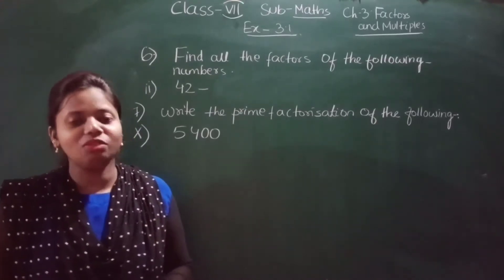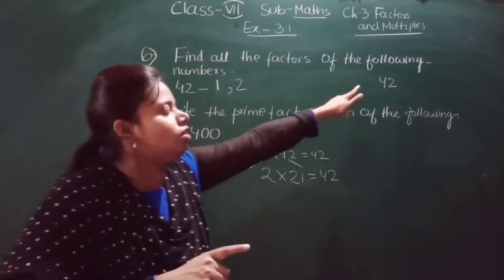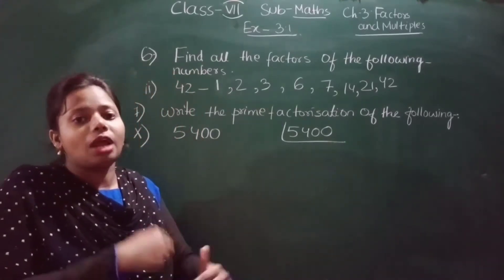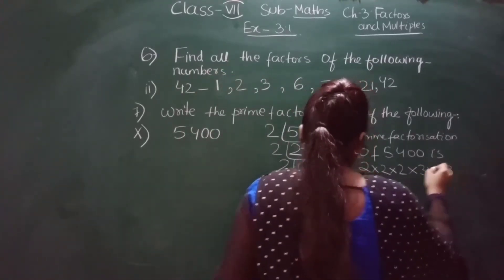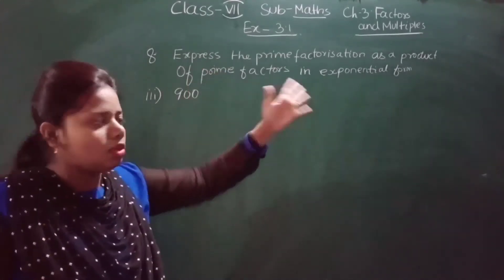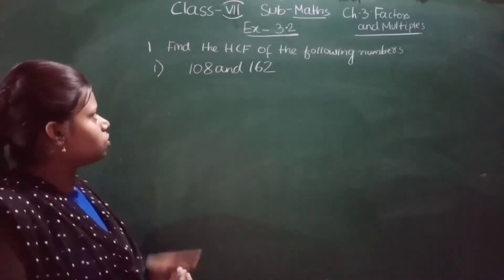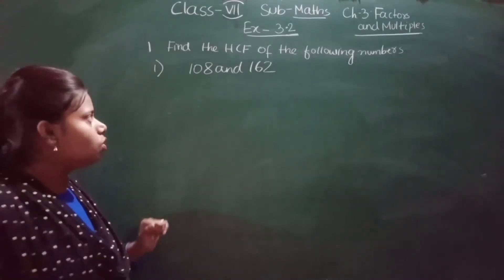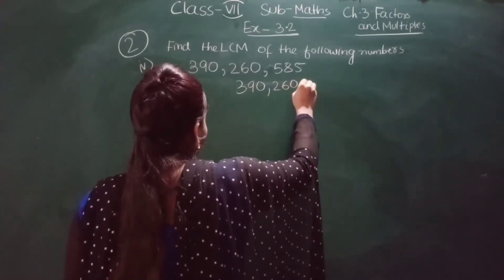CLASS VII MATHEMATICS CHAPTER 3 (EXERCISE 3.1 & 3.2)